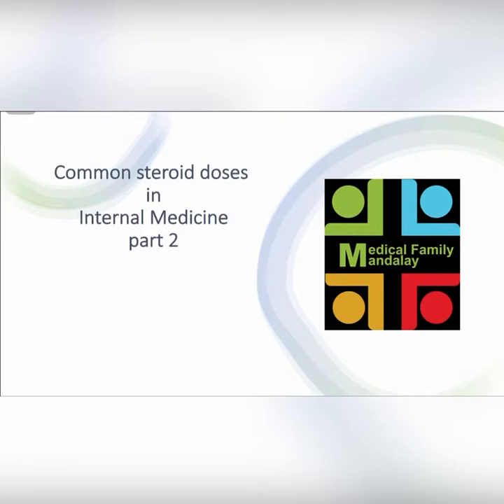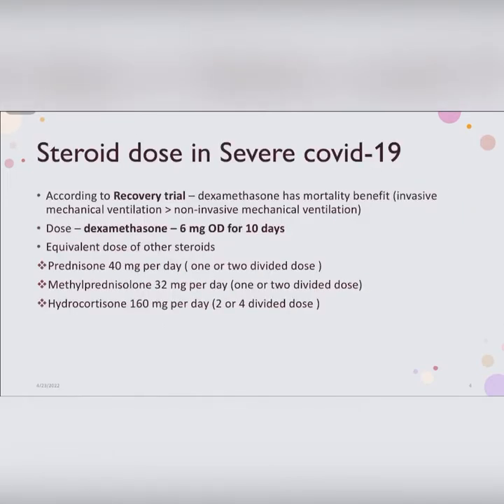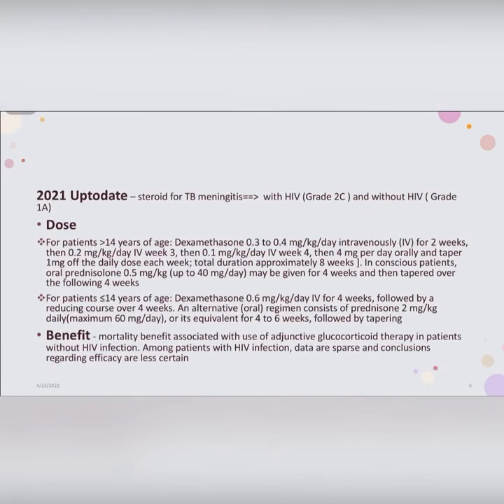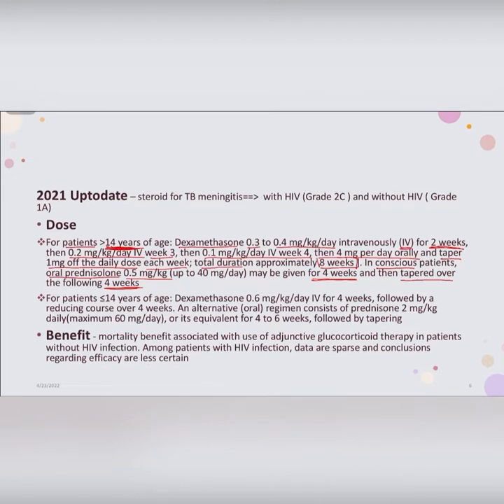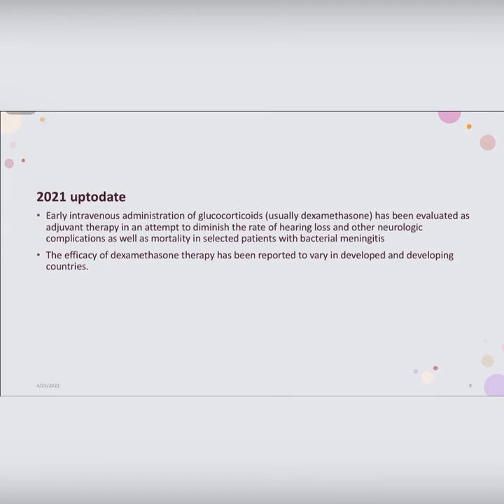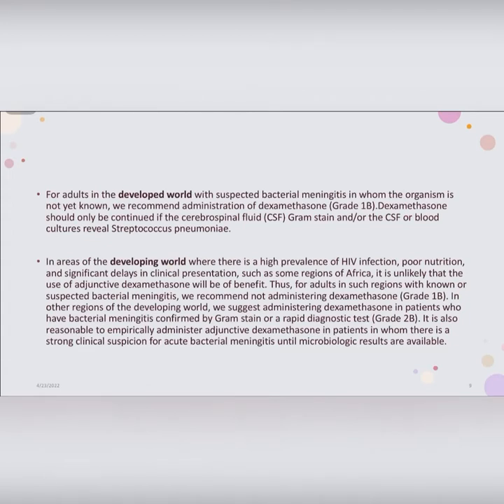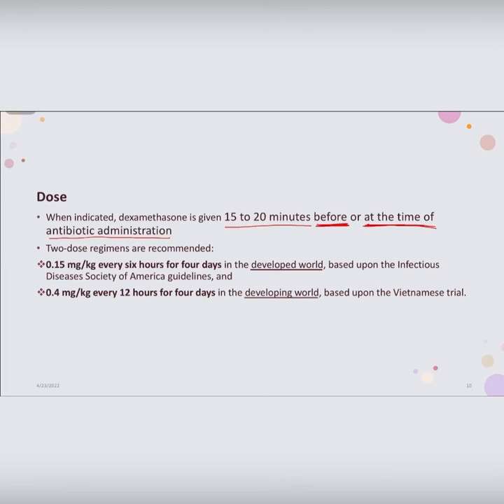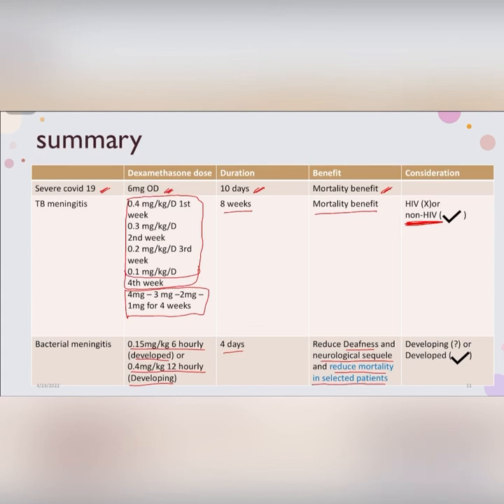Common Steroid Doses in Internal Medicine (Part - 2)